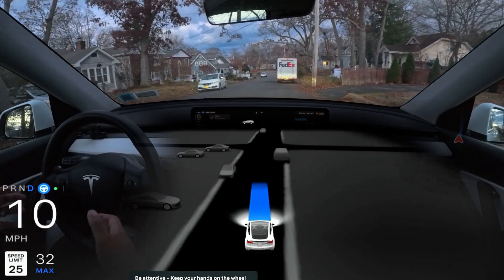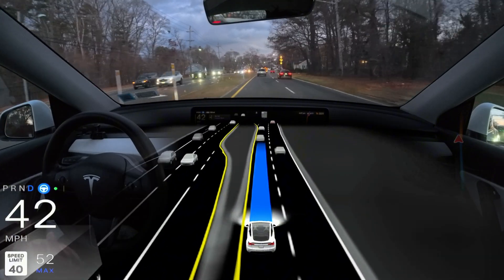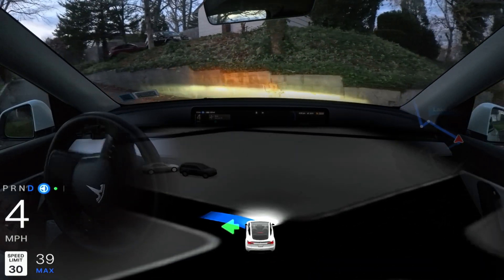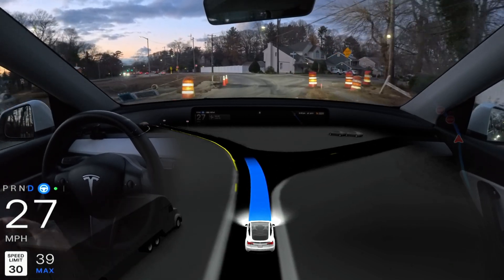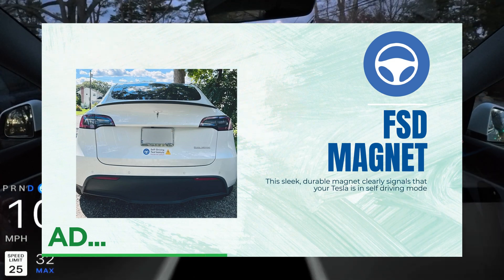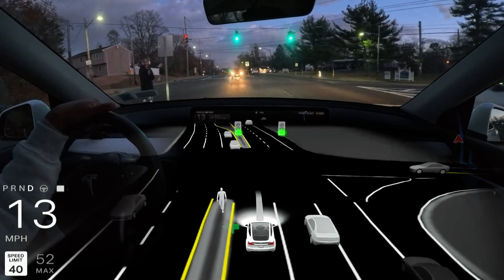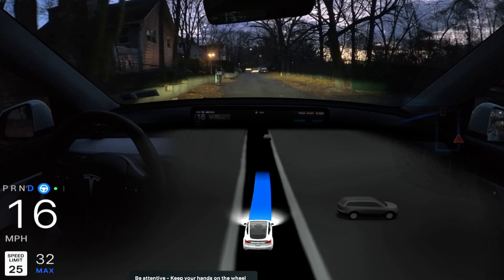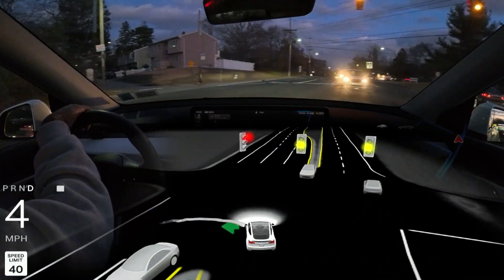Tesla HW3 Will get FSD 13? But When?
Tesla FSD fails NYC's trickiest left turn in our latest HW3 test. Watch as we push the limits of Tesla's autonomous driving capabilities in challenging urban environments.

We're back with a comprehensive review of Tesla's Full Self-Driving (FSD) Beta on Hardware 3 (HW3) vehicles. Join us as we navigate New York City's complex streets, focusing on narrow roads and tricky unprotected left turns that put FSD to the test.

In this video, we explore:
• FSD Beta performance on HW3 vs HW4
• Narrow road navigation challenges
• A series of attempts at a particularly difficult left turn
• Real-time analysis of FSD decision-making

Despite some impressive maneuvers, we encounter surprising failures that highlight the ongoing development of self-driving technology. Our tests reveal both the progress and limitations of Tesla's latest FSD updates for HW3 vehicles.